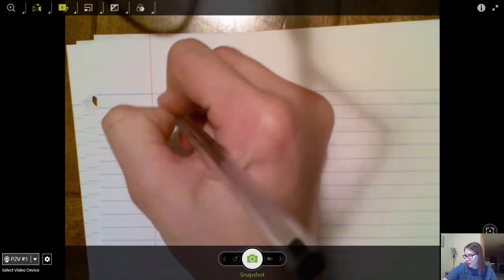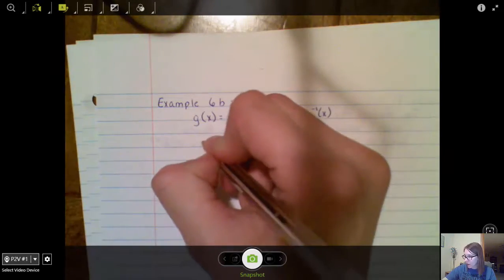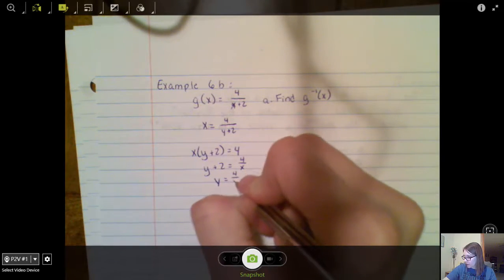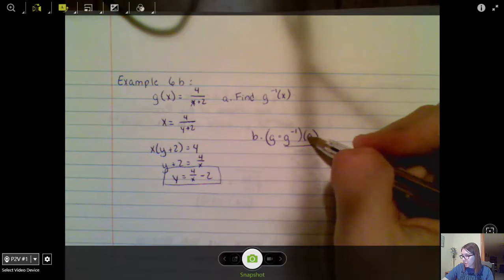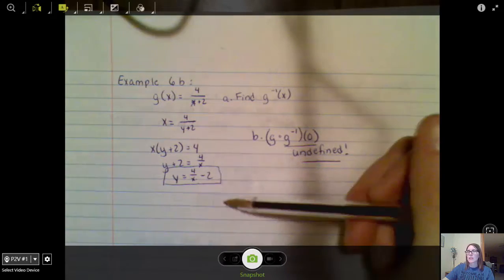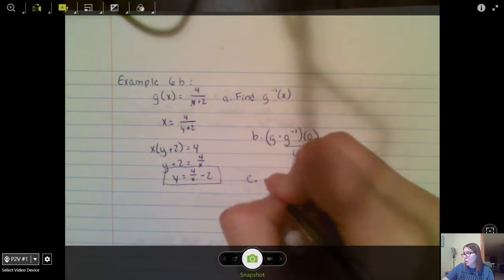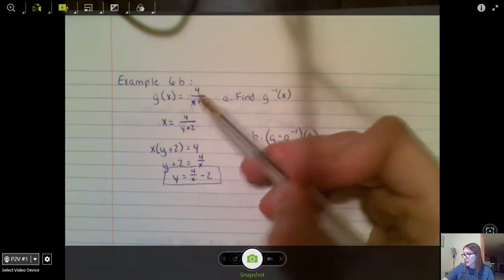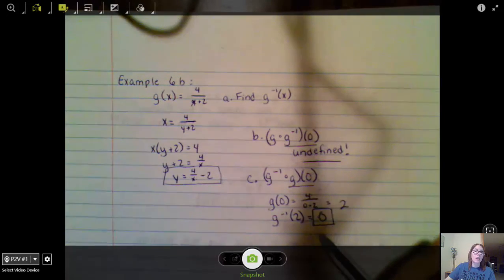6.7 Example 6b